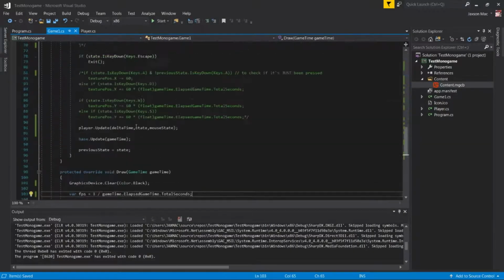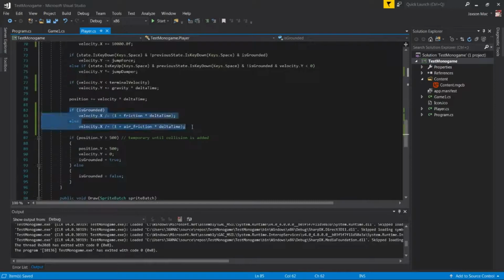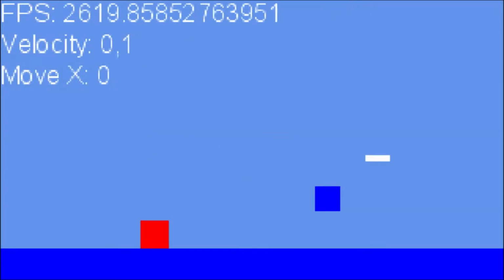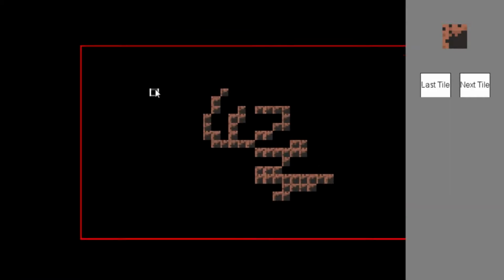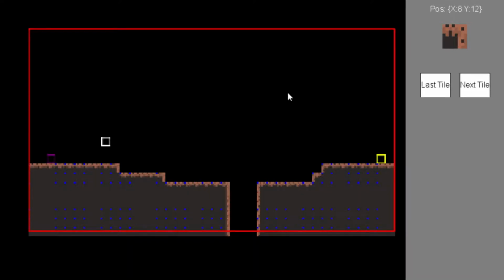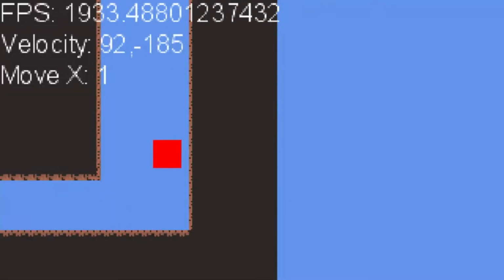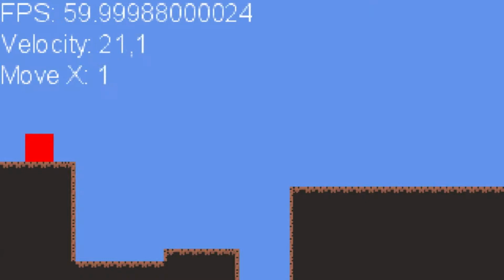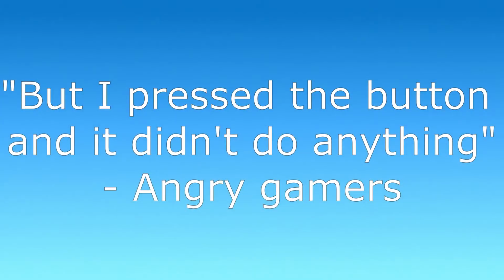Blue Sunny Day | Devlog #1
Blue Sunny Day is 2d pixel art platformer inspired by games like Celeste about a heart broken vampire trying to regain the pieces of its heart by overcoming their anxiety, depression, stress, and jealousy.
The name comes from a song by the same name by Jonathan Coulton. You should give it a listen.

This is my first time making a video development log, so please tell me what you thought of the video and what I can improve on.